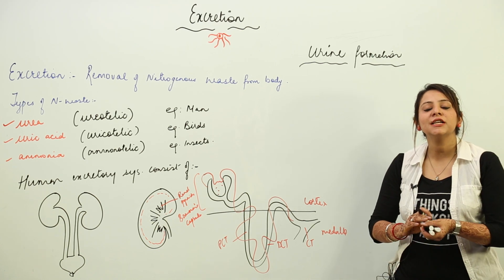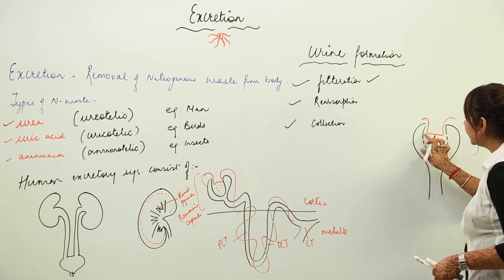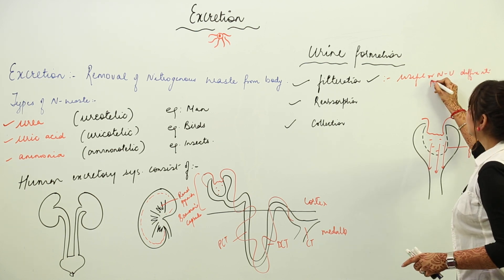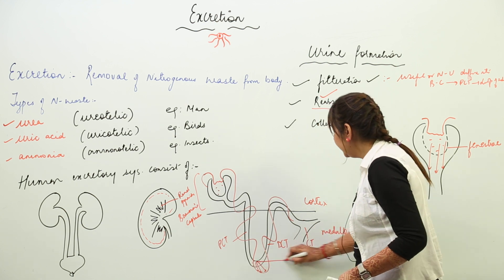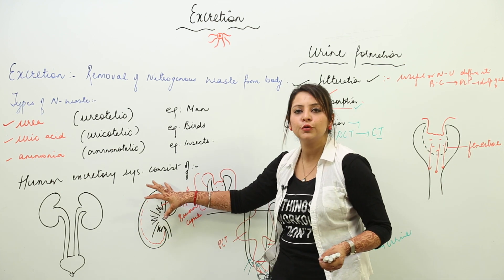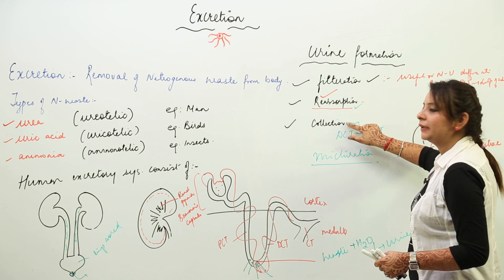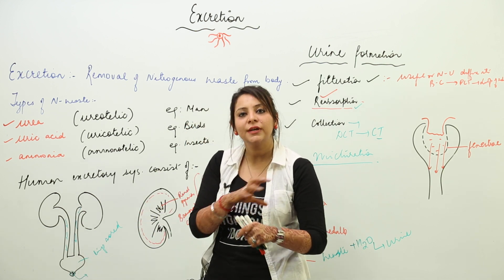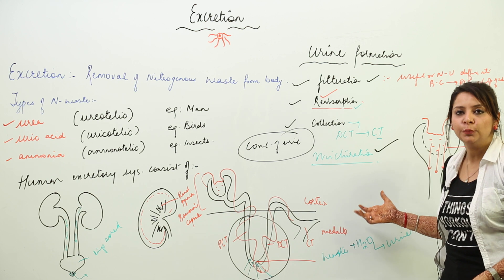ICSE CLASS 7 BIOLOGY - CHAPTER 8 - Respiration In Organisms - 6 working of excretory system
TeachingBharat.com presents its full range of professionally developed ICSE CLASS 7 - Chapter 8 - Biology - Lectures
Chapter 8 - Biology - 7  working of excretory system